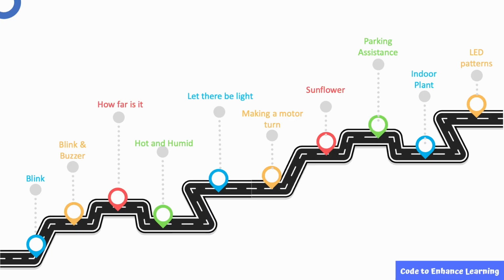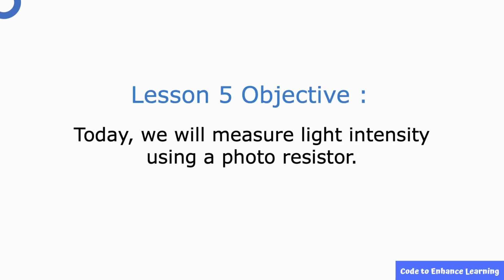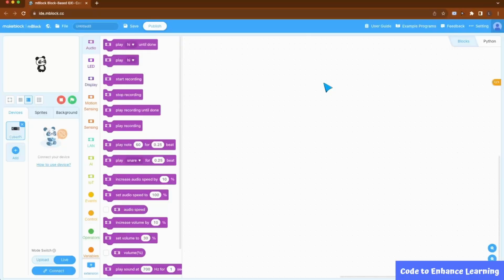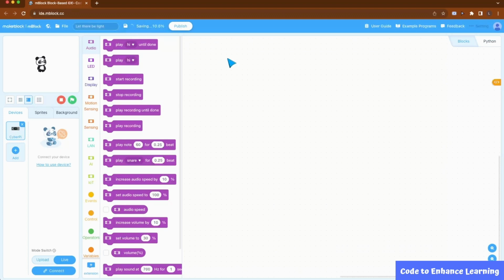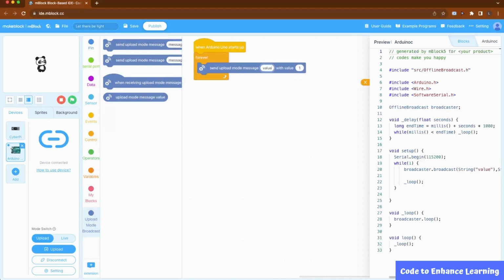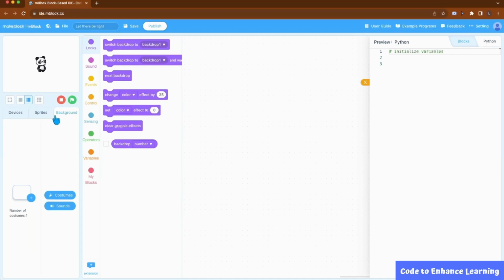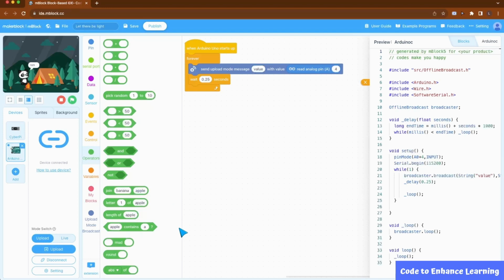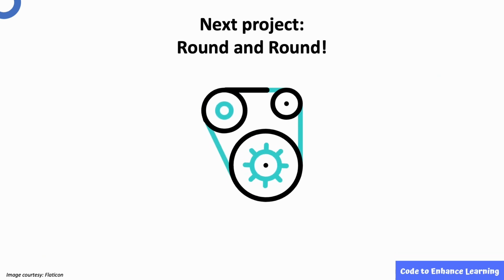Lesson 5 Let There Be light!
Learn to make a device that senses light and customize it to suit your needs to turn the light on when it's dark etc. using physical computing. We will use Arduino and mBlocks to code the Arduino. The following materials are used in the project,
1) Arduino UNO
2) USB Cable
3) Connecting Wires
4) Breadboard
5) Resistor
6) Photo-Resistor

Code to Enhance Learning is a nonprofit that uses coding as a tool to build 21st-century skills for children!